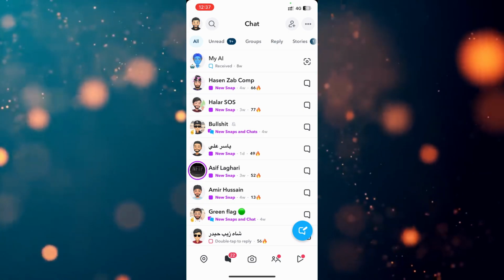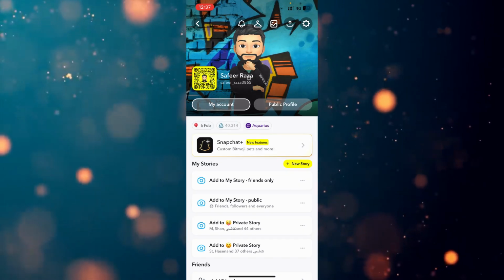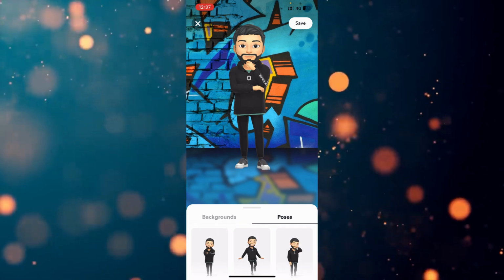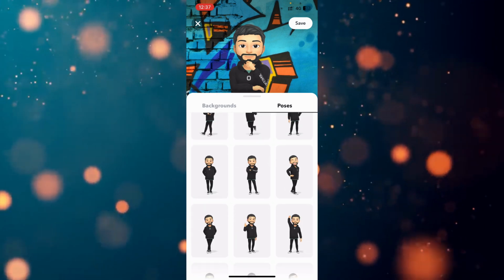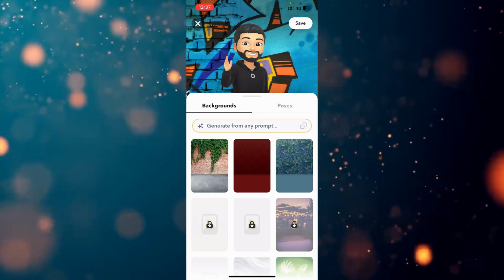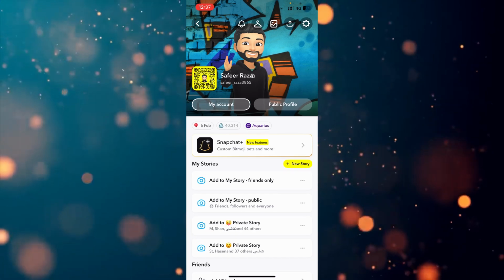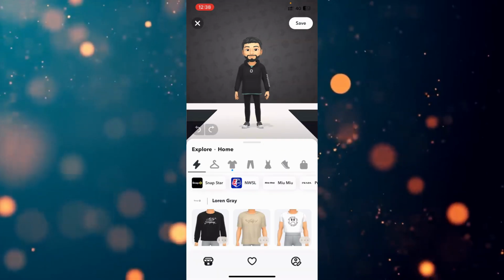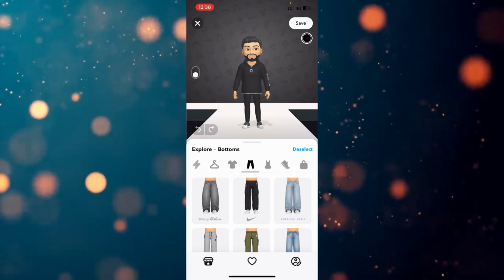How to Change Your Profile on Snapchat: Step-by-Step Guide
Learn how to change your profile on Snapchat with this easy tutorial! Discover how to update your Bitmoji avatar or set a new Public Profile picture to personalize your account. Perfect for giving your profile a fresh look and standing out on Snapchat. Watch now and update your profile effortlessly! 📱✨